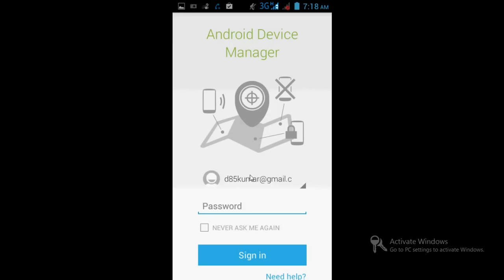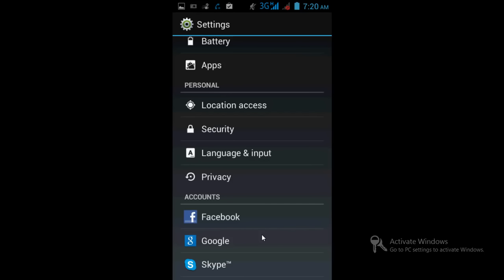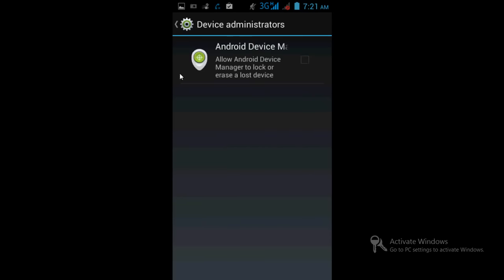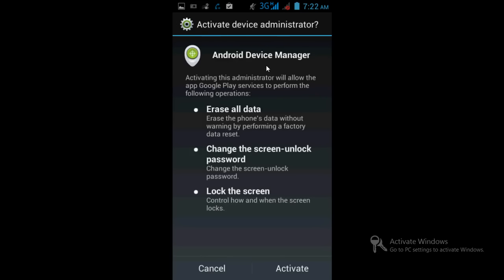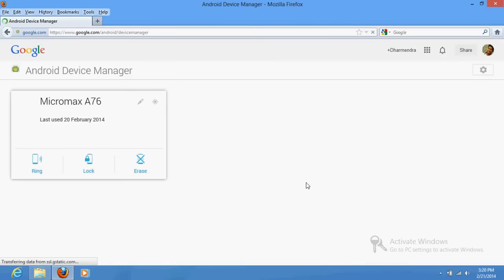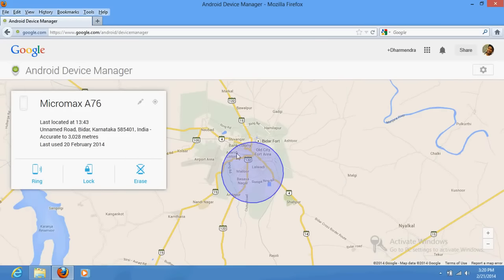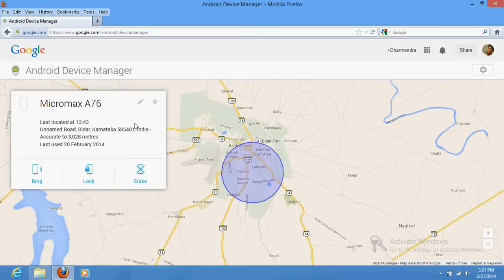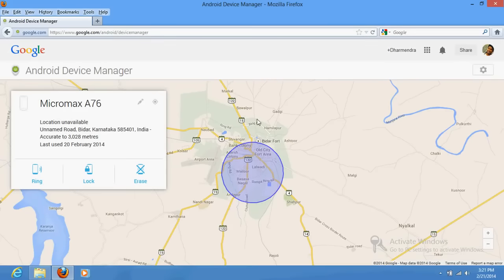how to track a cell phone location for free